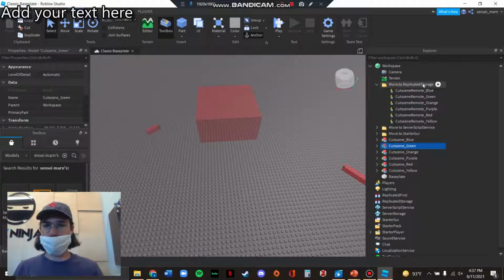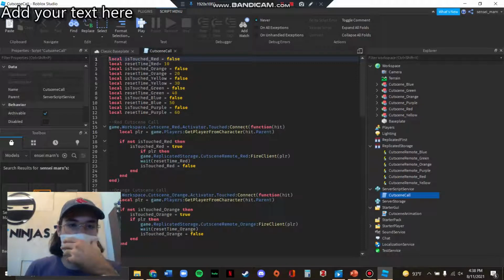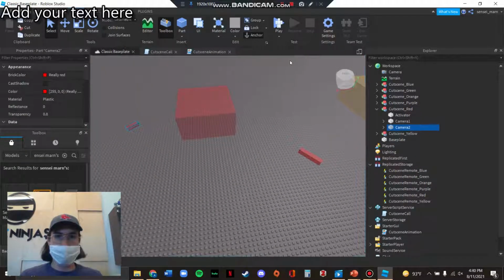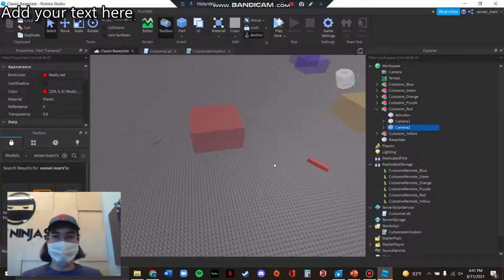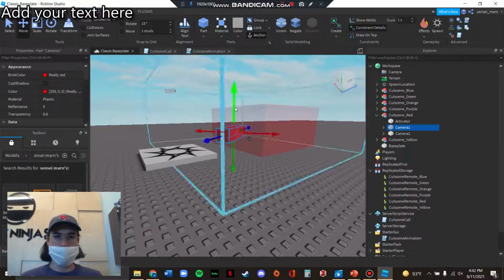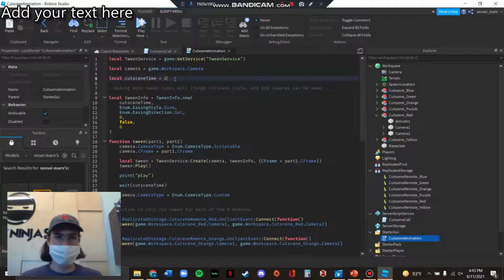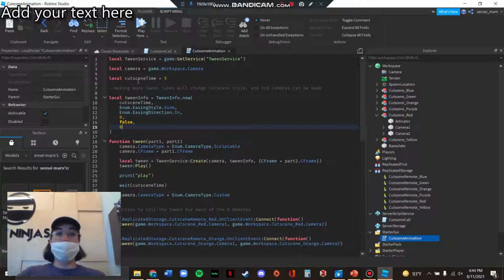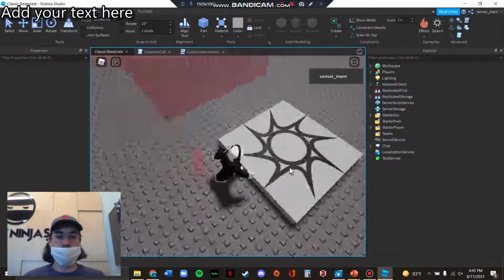How to Add Cutscenes in Roblox Studio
Just a quick tutorial on how to add cutscenes to your games in Roblox studio.

0:00 Introduction
0:24 Getting the Tool
1:05 Ungrouping and setting up files
2:50 Editing cutscenes through scripts